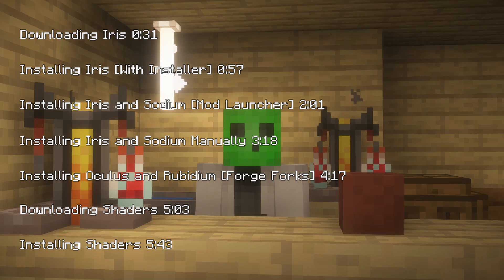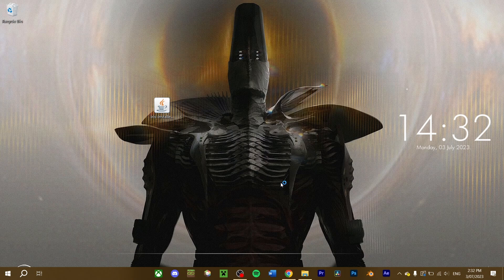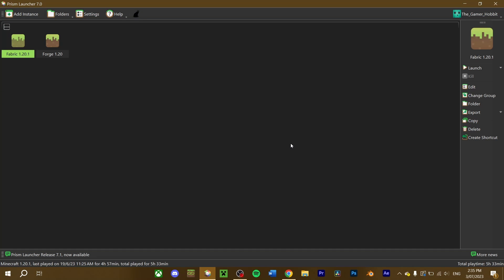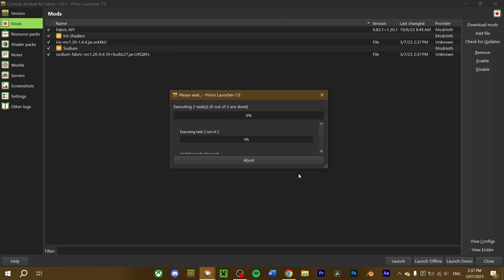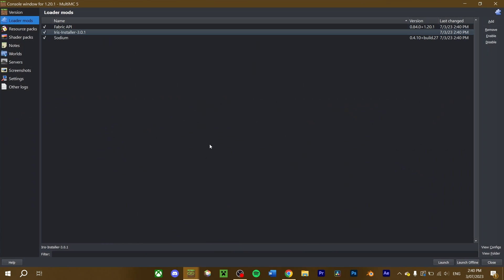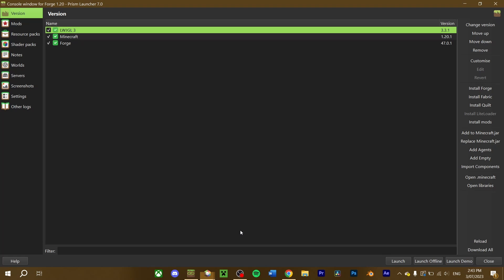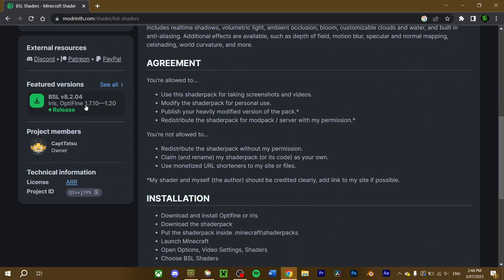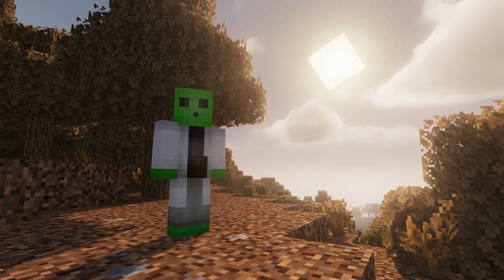How to Install Iris and Shaders for Minecraft - 1.20.1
In this video, I'll show you how to download and install Iris for Fabric, Quilt and using shaders with Iris. I'll also show you how to download and install Oculus, an unofficial Iris fork for Forge. This process will cover the installation processes for both the Minecraft launcher and modded launchers like Prism, AT Launcher and others.

00:00 Intro
00:08 Preface
00:31 Downloading Iris
00:57 Installing Iris [With Installer]
02:01 Installing Iris and Sodium [Using a Mod Launcher]
03:18 Installing Iris and Sodium Manually [Using Mod Launchers]
04:17 Installing Oculus and Rubidium [Forge Forks]
05:03 Downloading Shaders
05:43 Installing Shadersy
06:11 Conclude